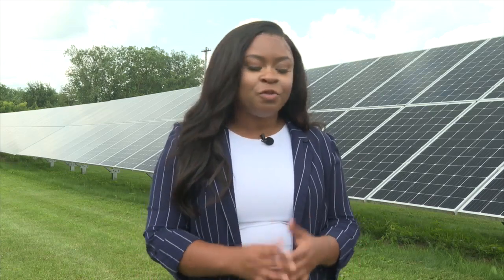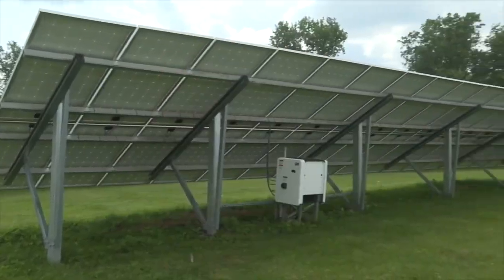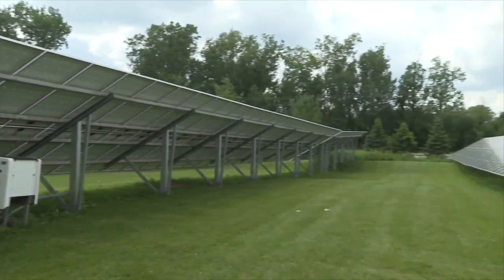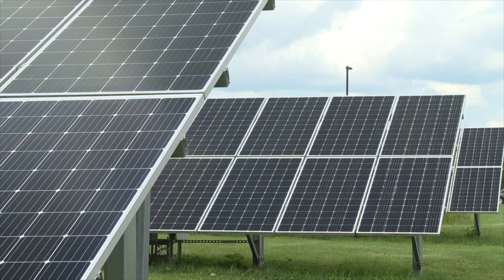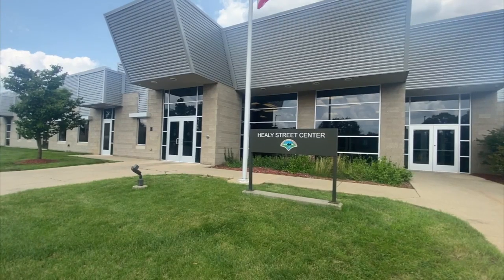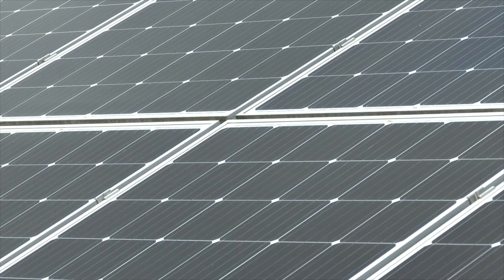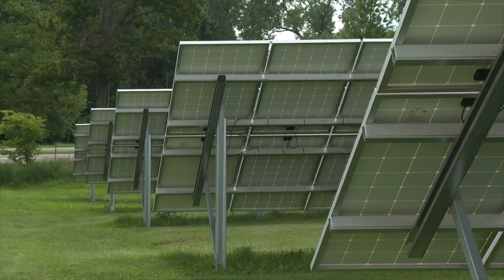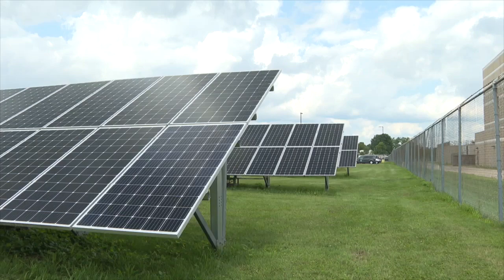Kalamazoo county buys solar field on Healy Street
Kalamazoo County is making efforts to build a greener future. The county board of commissioners voted to purchase a solar field.